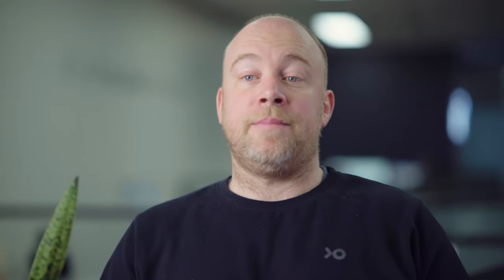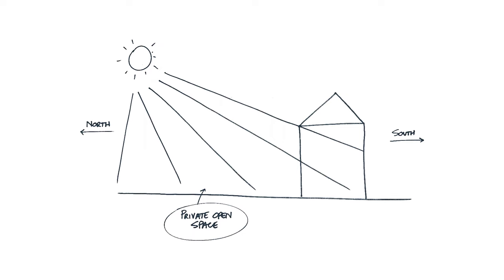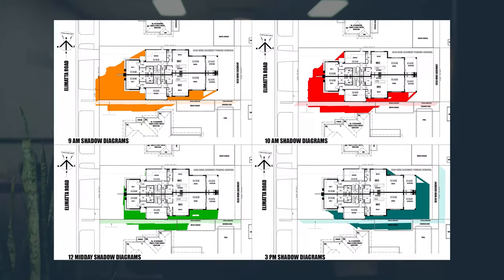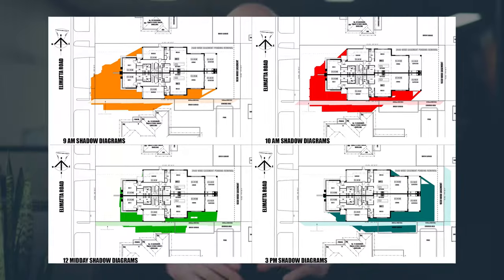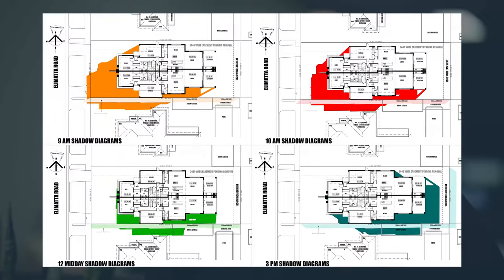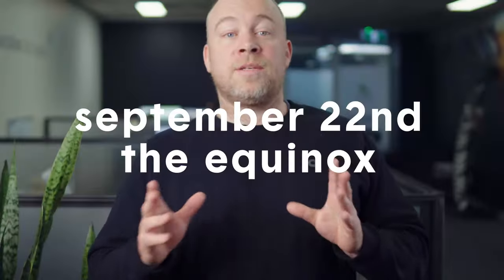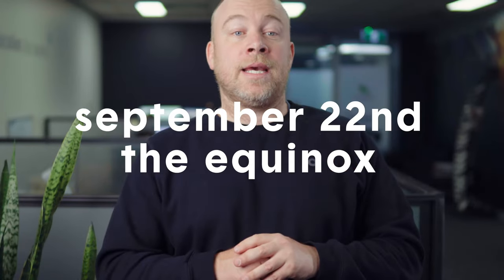Overshadowing Neighbours in Residential Property Development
In this video, Pete shares everything you need to know when it comes to overshadowing your neighbours including relevant regulations.

00:52 Site orientation
01:20 North-facing sites
02:20 Neighbours with small backyards
03:00 Equinox Shadows
03:20 This is important (seriously)